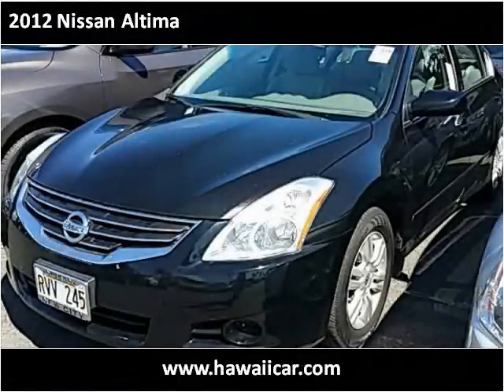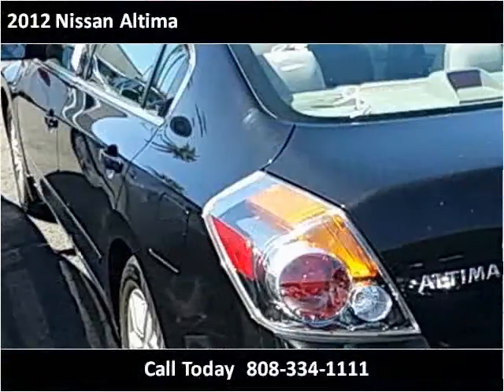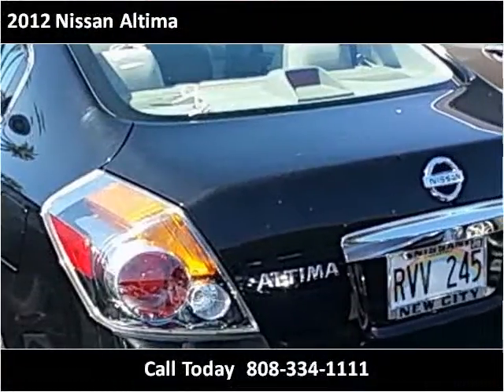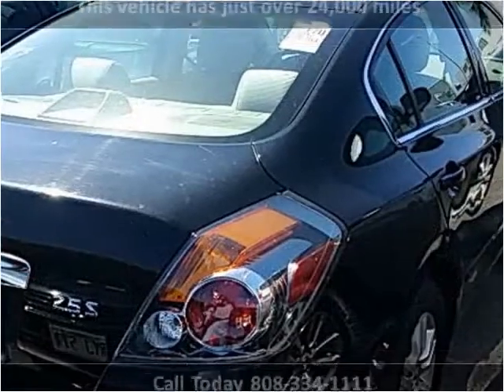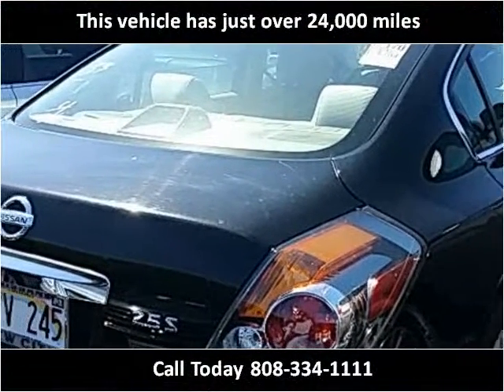2012 Nissan Altima Used Cars Kailua-Kona HI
This 2012 Nissan Altima is available from Pre-Owned Motor Cars.